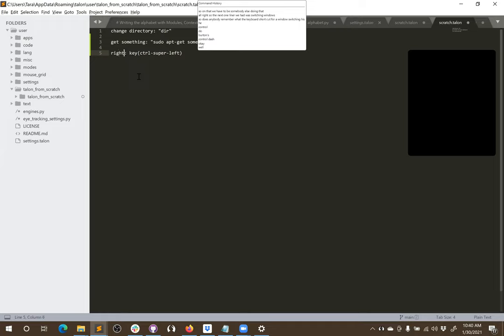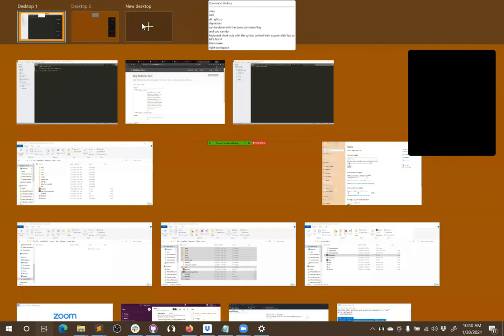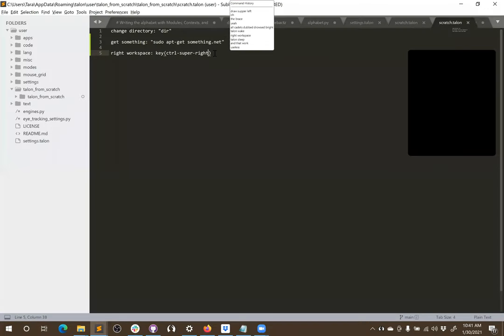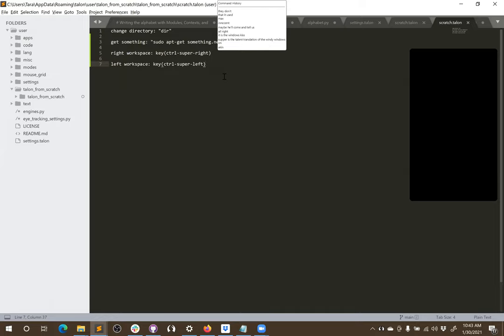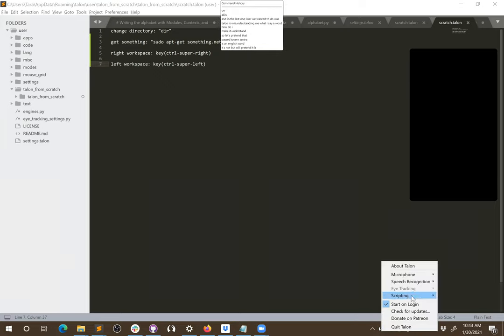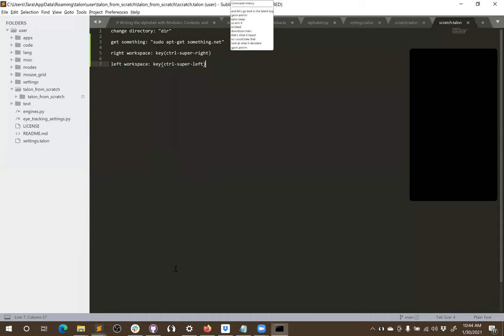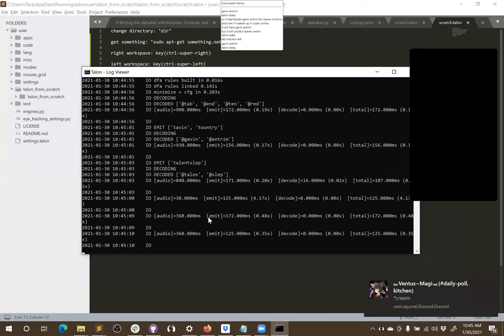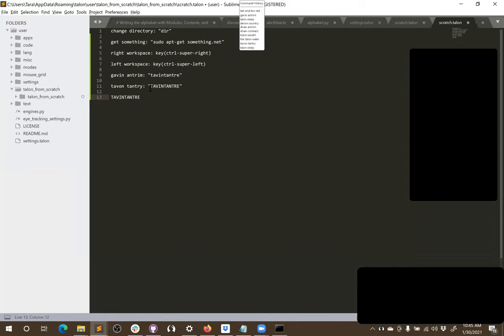One-Line TalonScript Examples: Shell Commands, Workspace Switching, Non-English/Arbitrary Phenomes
This video demonstrates how to write short, one-line TalonScript examples.

It demonstrates how to map a shell command to a voice command.

It demonstrates how to write a workspace switcher in Windows.

It demonstrates how to get Talon to recognize any word you want.  This is a way of making Talon recognize non-English words or words that the voice engine is having a difficult time understanding as commands.

Video by Tara Roys of Ataraxy Consulting (ataraxy.consulting).  Hire Ataraxy to document your projects!